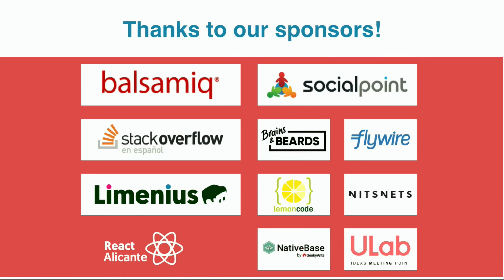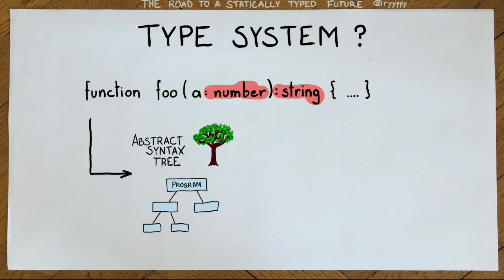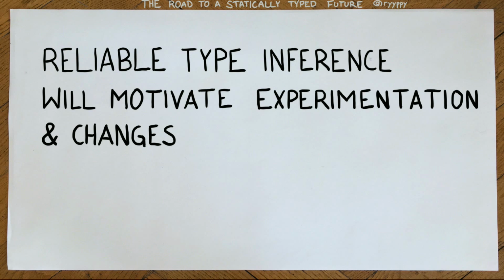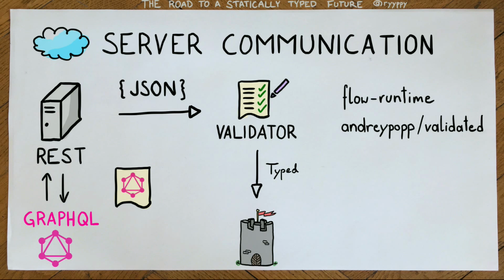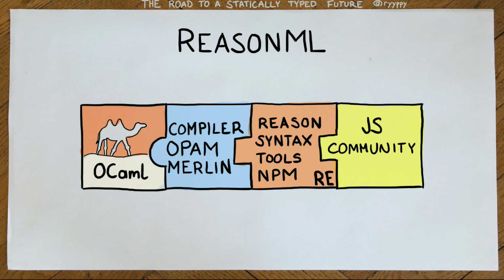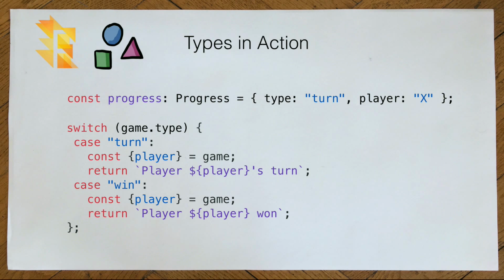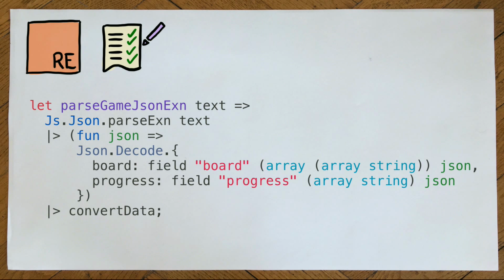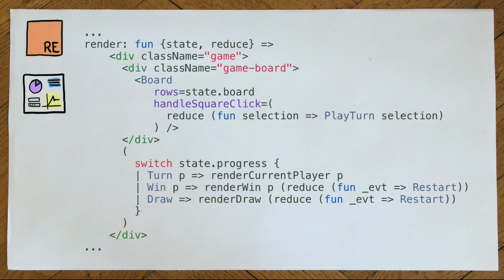The Road to a Statically Typed Future - PATRICK STAPFER